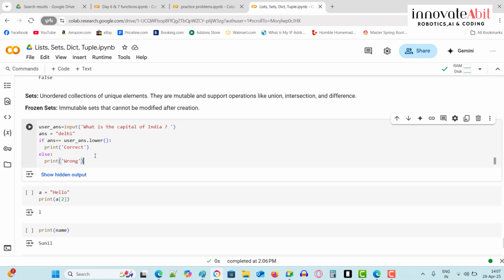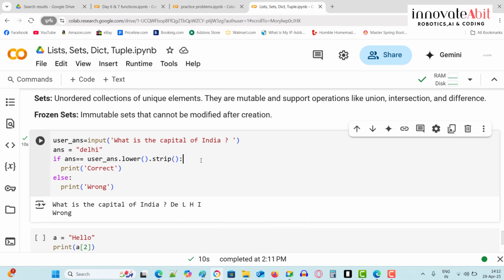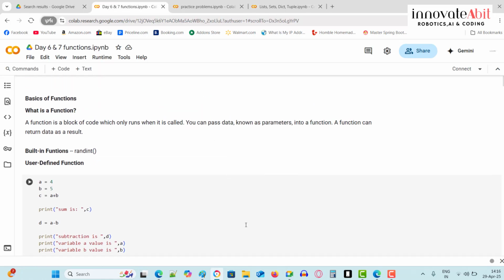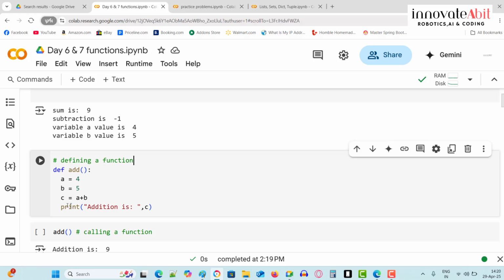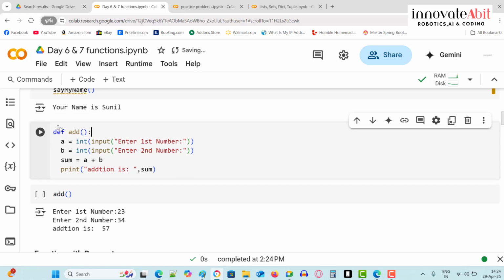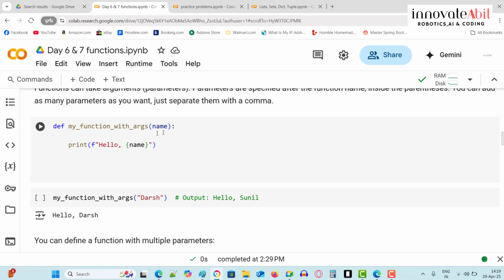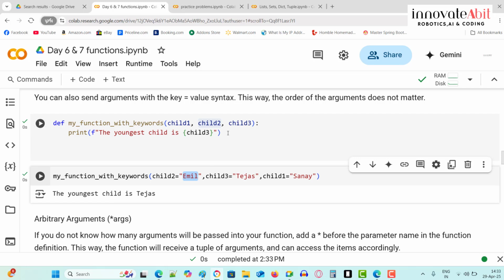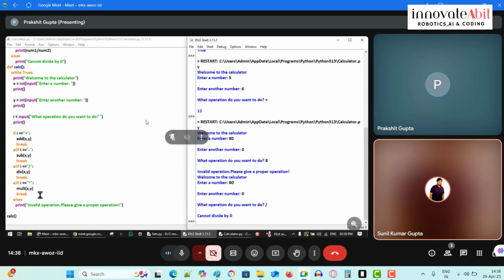Sets and Functions in Python | From our Python Regular Class